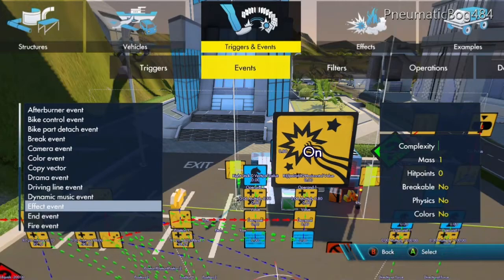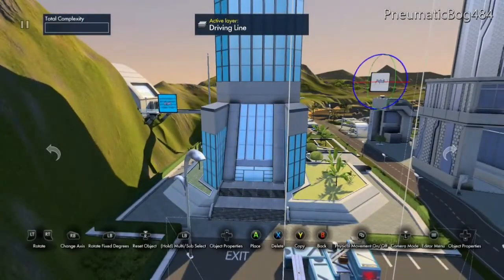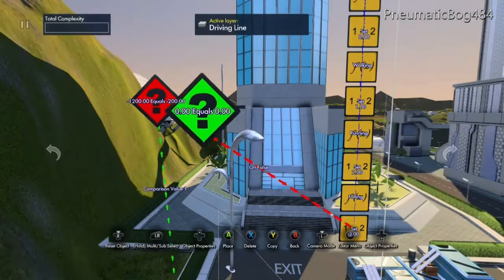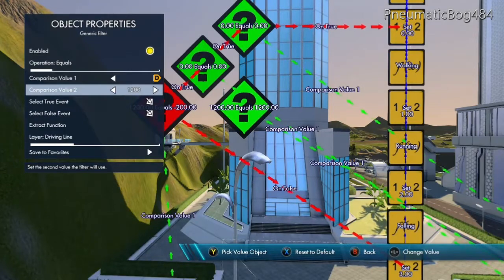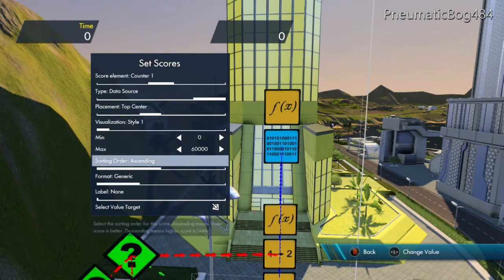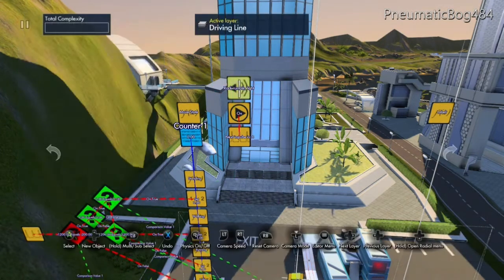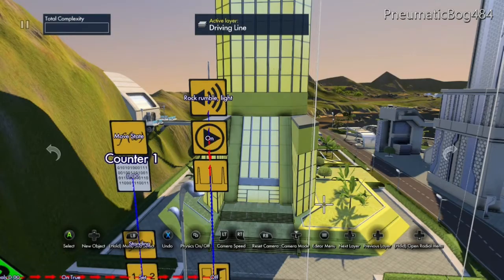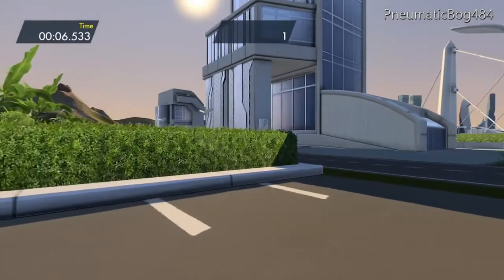Trials Editor Tutorial - FPS #4 Footsteps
This tutorial covers how to add footstep features to a First Person character and quickly stop the character's movement.

If you have any questions about the tutorial I encourage you to ask in the comments below.